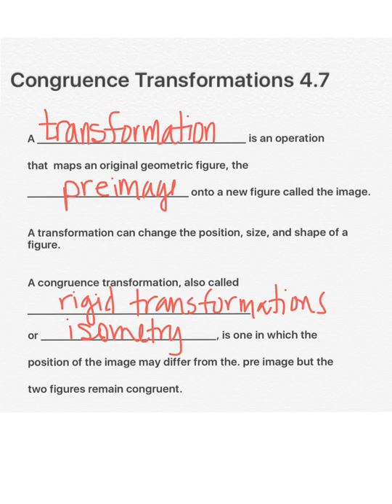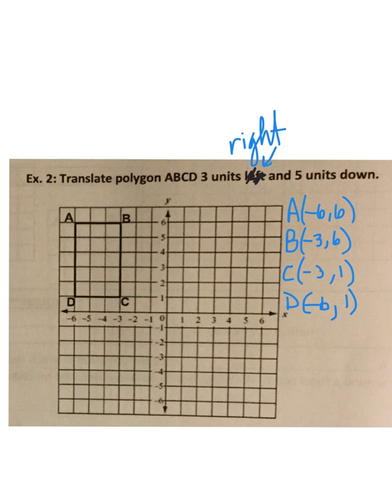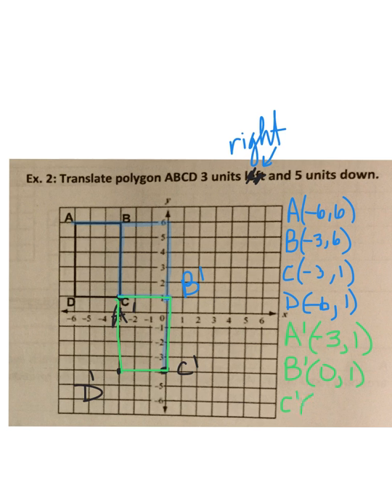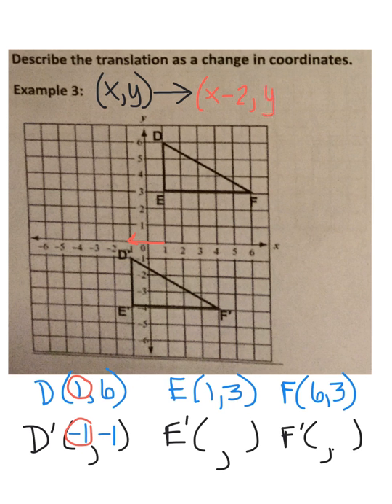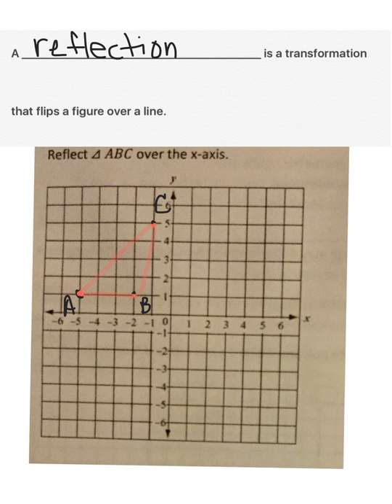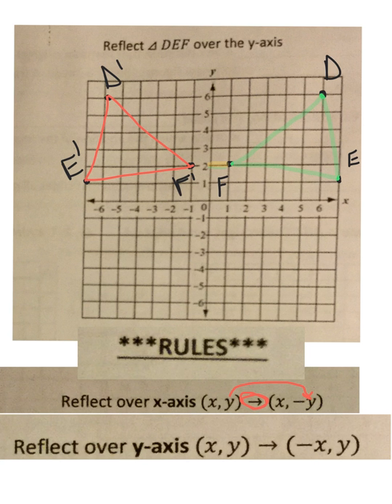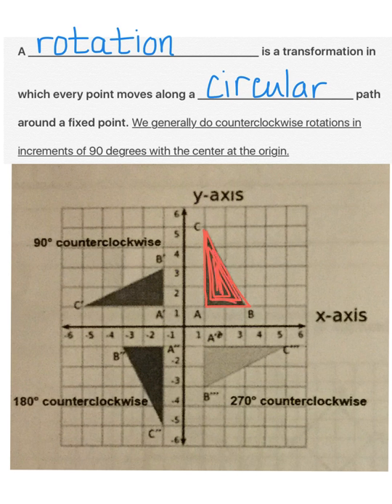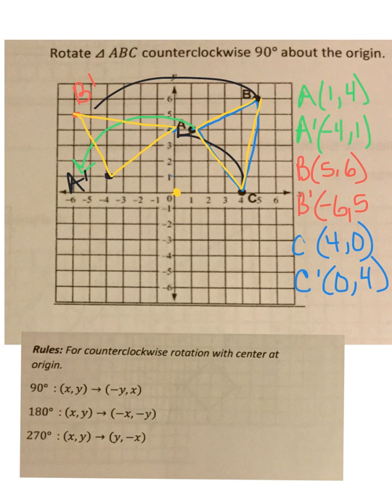4.7 Congruence Transformations - Geometry